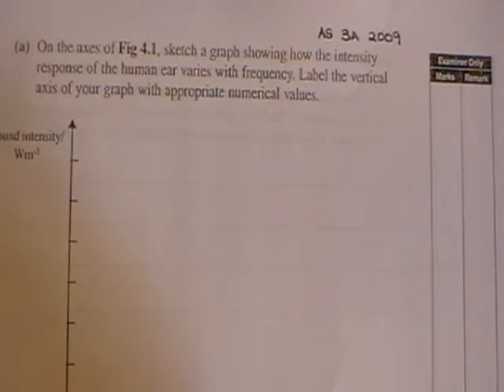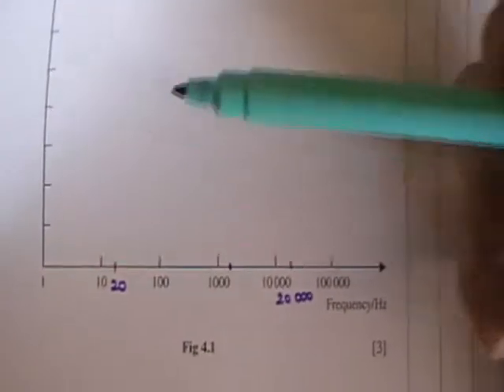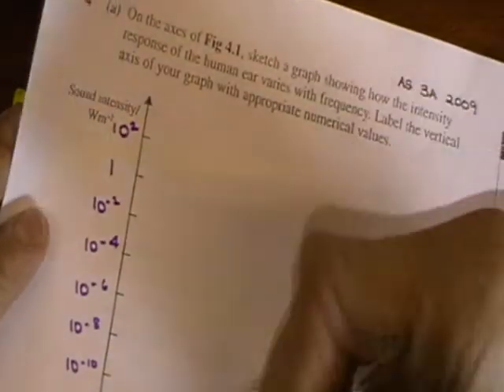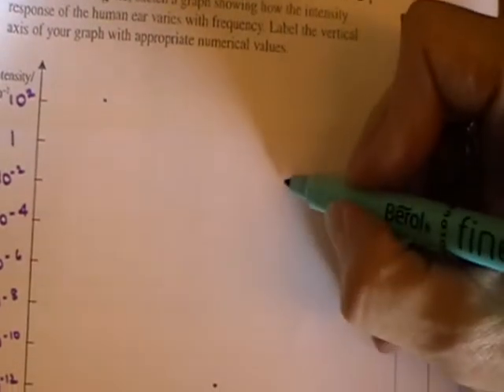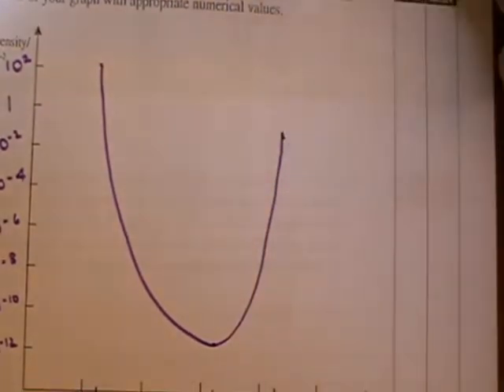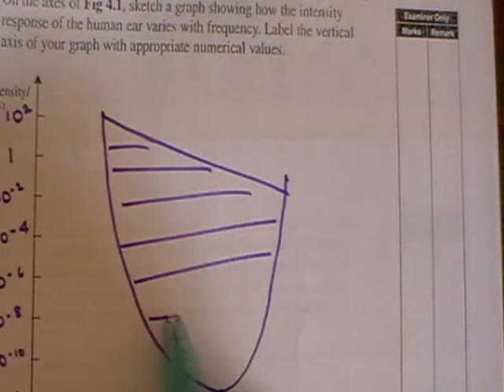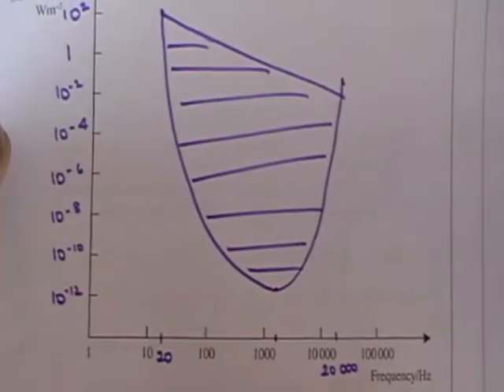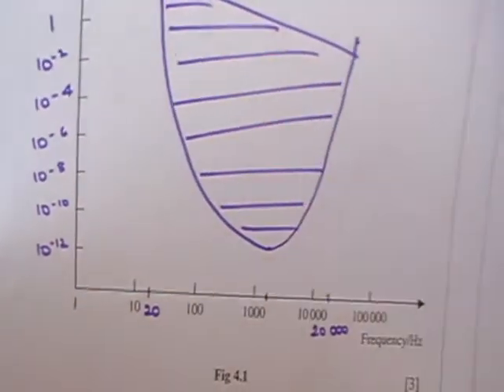ASphysics_AS2Sound_p.p.Q_AS3_Jun2009_qu4.wmv